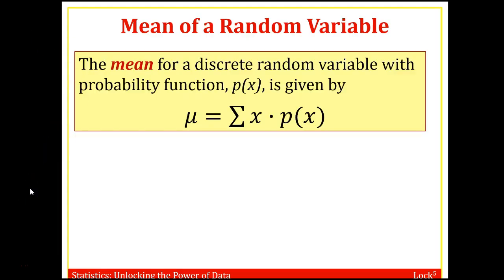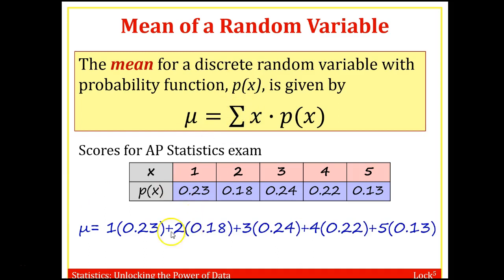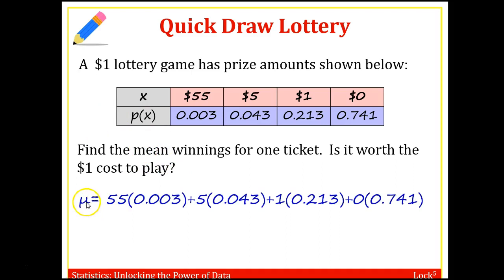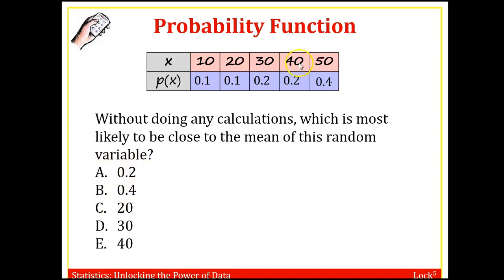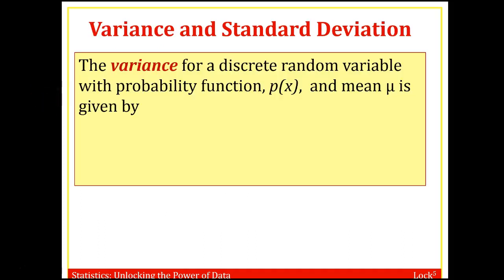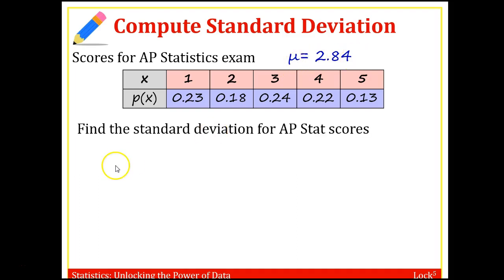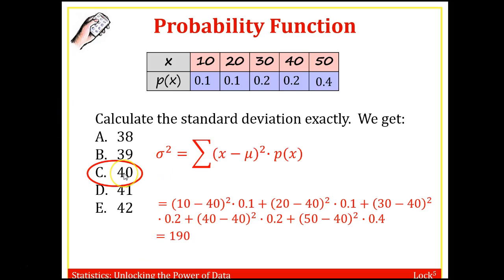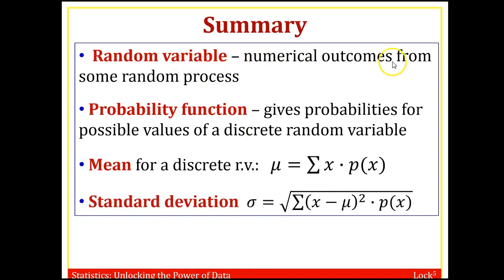Ch P.3 Video Lecture #2